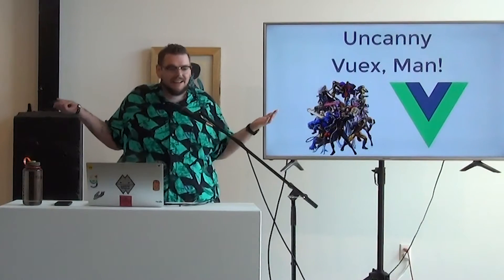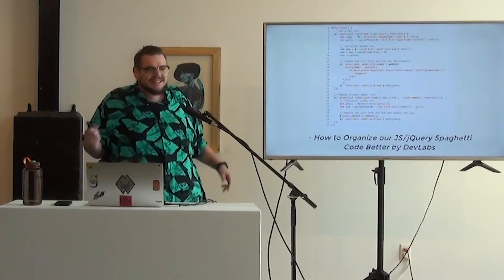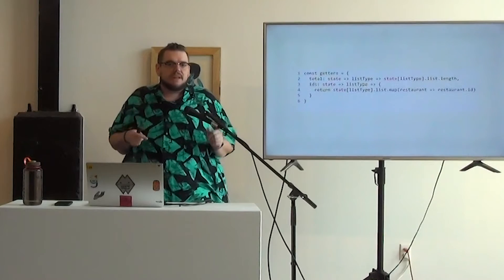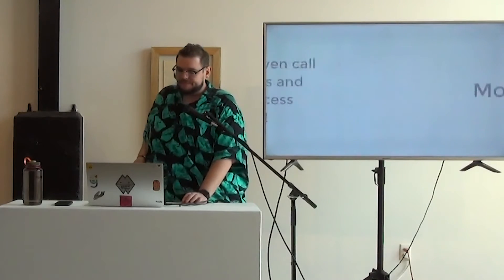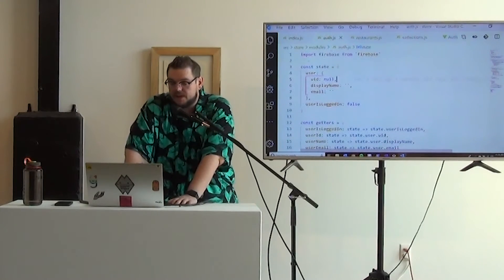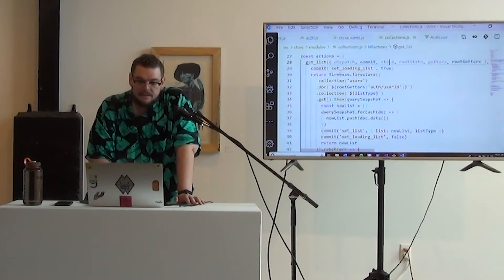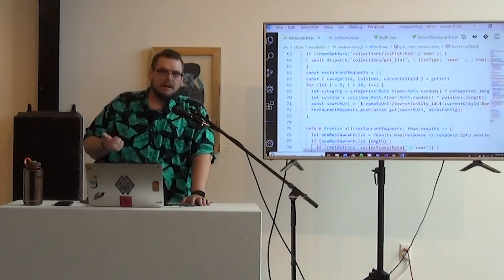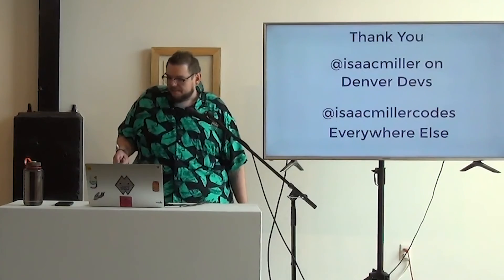Uncanny Vuex Man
Isaac Miller

As Vue continues to prove itself as a dark horse favorite among many JavaScript developers (now with more stars on Github than React!), more and more companies are migrating parts or all of their front-end codebases to Vue. Ever since the first visitor counter was created for a geocities site, developers have had to tangle with state management, and Vue is no exception. Enter Vuex. In this talk, we’ll look at state management and flux architecture from a high level before diving into how those patterns play out in Vuex. You’ll learn about actions, mutations, and getters as we build a store. Finally, we’ll use Vuex’s component binding helpers to have one source of truth for both data and manipulation of that data in our application.If you’re just learning Vue, you’ve worked with Vue before but haven’t had much exposure to flux or state management patterns, or even if you’re a React/Redux developer and want to see how Vue/Vuex compares, this talk is for you!